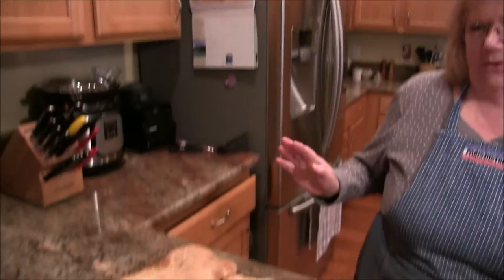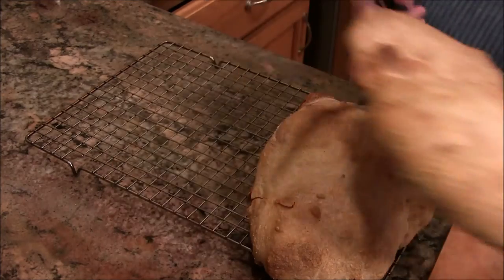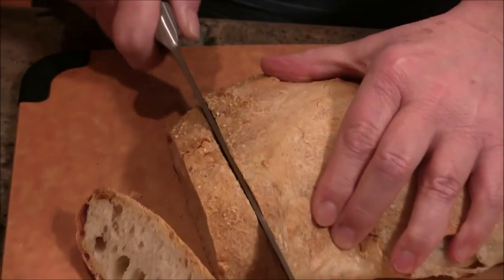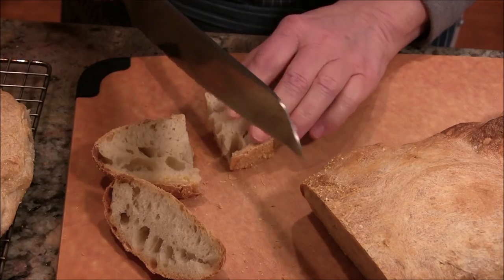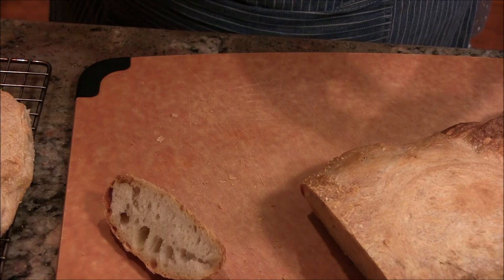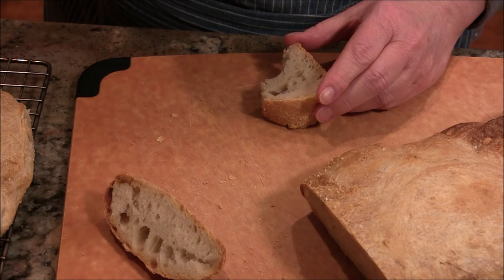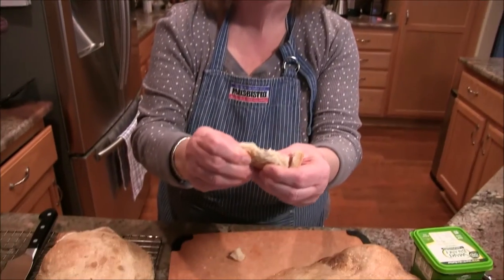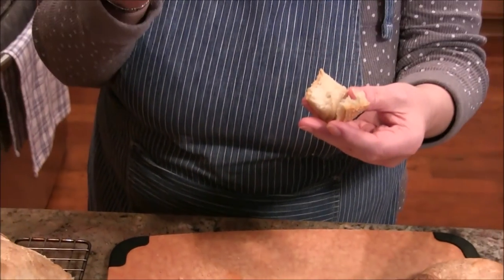Let's Eat Artisan French Bread | Final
A Few of My Favorite Things:
Michel Linens

April Cornell Aprons

"Bread Alone" Cookbook

Instant Pot

My Rocking Garlic Press (Best Garlic Press EVER!)

Joseph Joseph Garlic Press
Accompanying Garlic Peeler

Ideal Oil Mister (Best Mister EVER!)

My favorite Spatula/Scooper

My Bread Bench Scraper

Dough Whisk

Chef’s planet food Scoop

OXO Hand Juicer

OverandBack Large White Bowls

Royal Classic 100% Cotton Dishtowels

KitchenAid 7 Quart lift Stand Mixer

Culina Mesh Strainers

Wilton Bread Pans